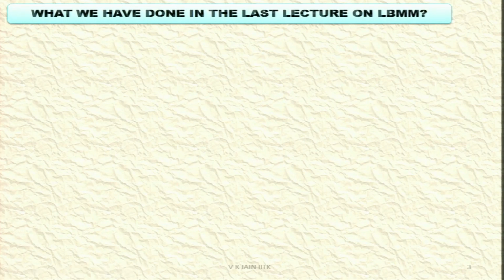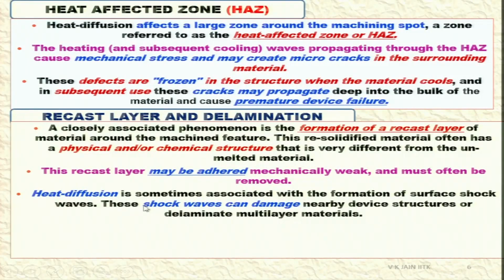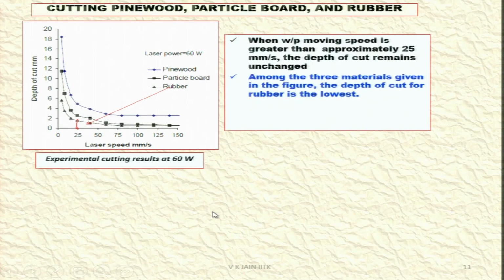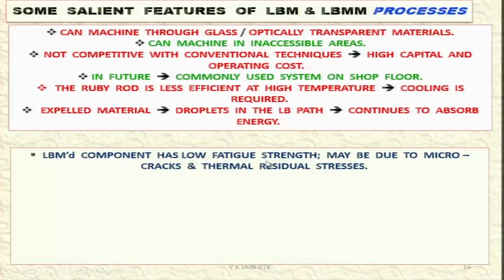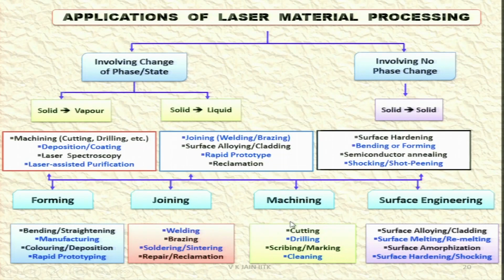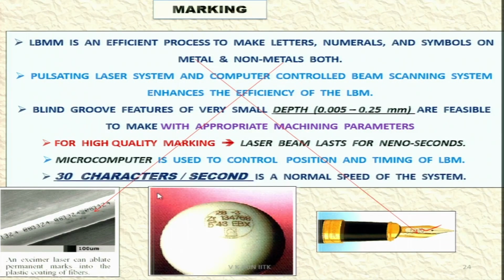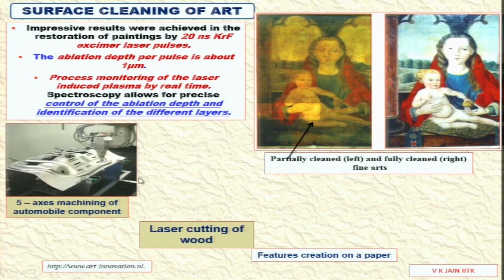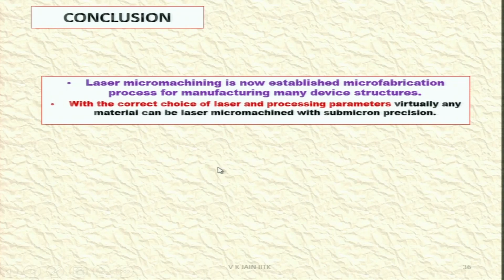Lec 20: Laser Beam Micromachining (Part-2)